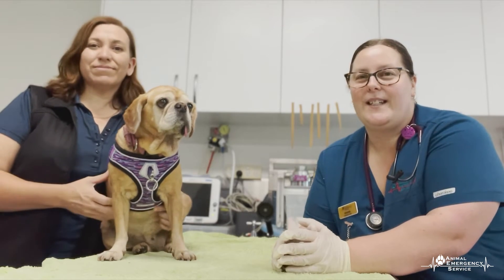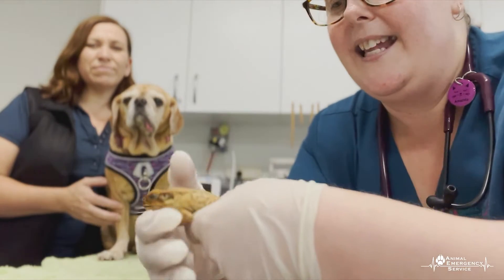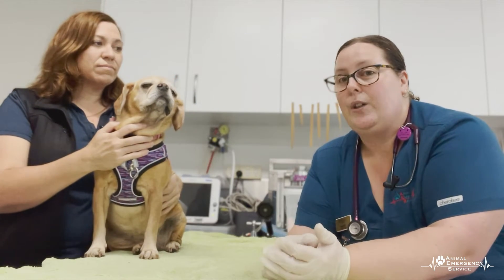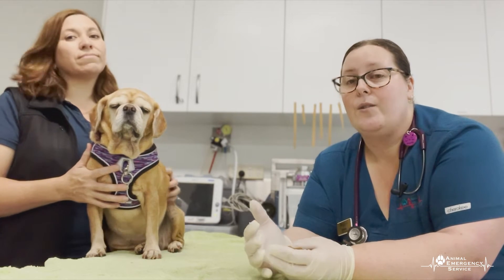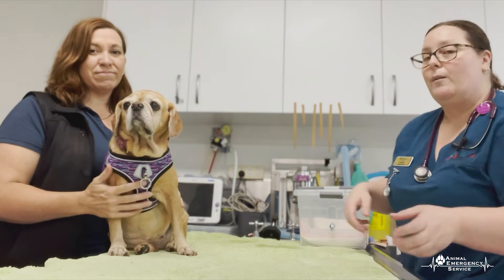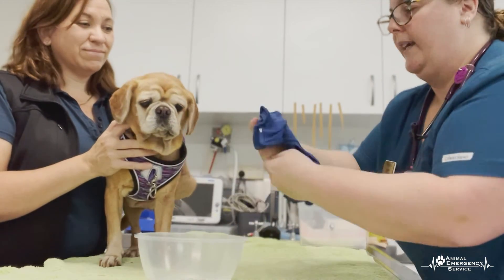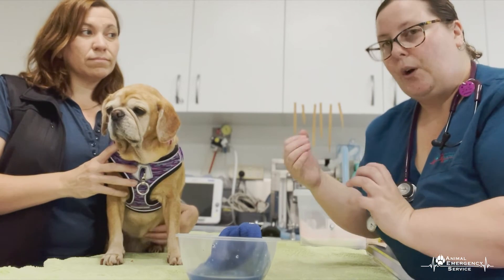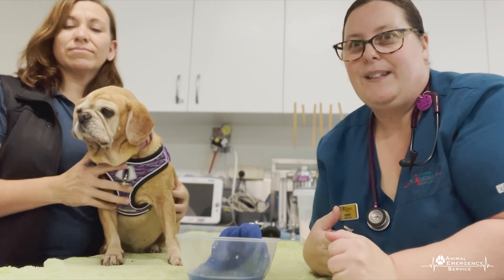Cane Toads And Dogs: Poisoning Symptoms And Treatment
The dreaded cane toad! If you live in Queensland or into coastal New South Wales you know just how poisonous they are to our pets.

Do you know what to do if your pet encounters a cane toad?

Watch as Nurse Amanda from our Sunshine Coast hospital explains the symptoms of cane toad poisoning and takes you through step by step the first aid treatment you can give your pet.